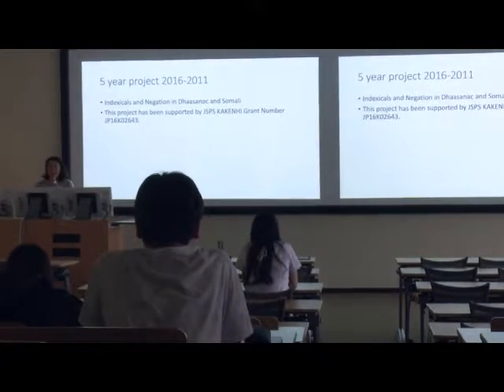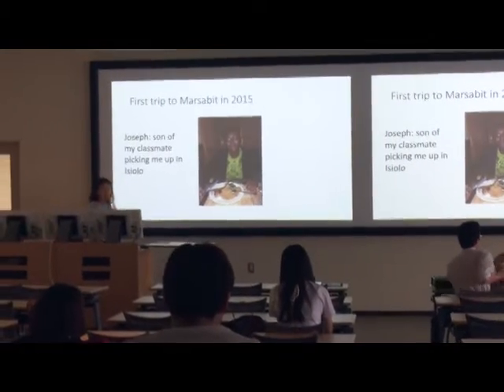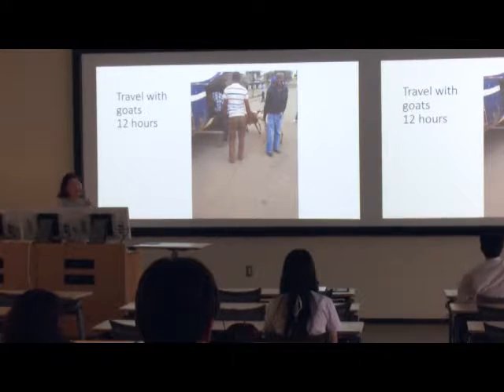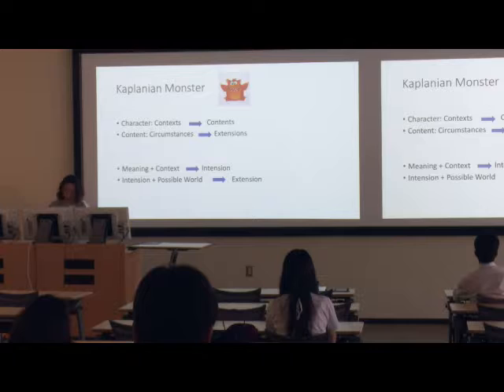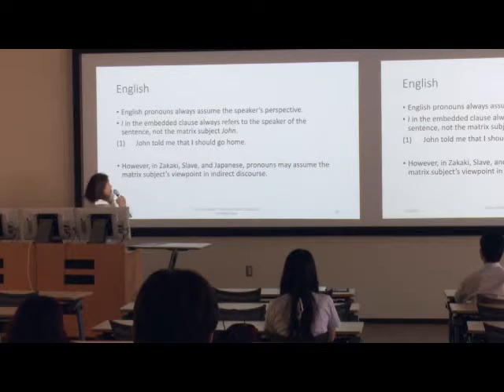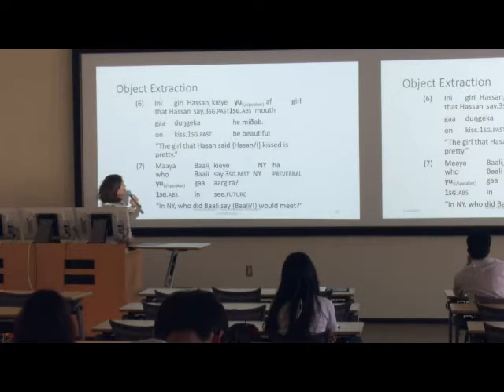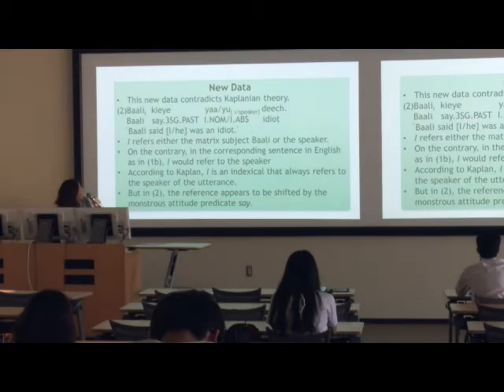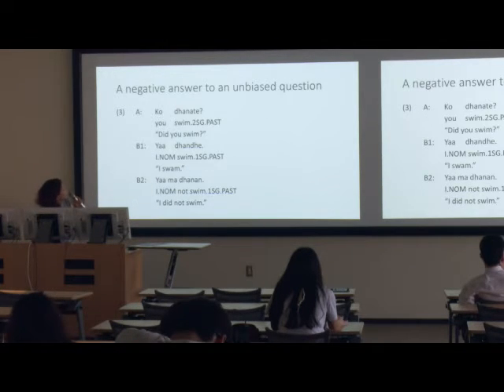Context Change and Negation in East-African Languages: Dhaasanac and Somali, Dr. Sumiyo Nishiguchi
"Context Change and Negation in East-African Languages: Dhaasanac and Somali", A talk given by Dr. Sumiyo Nishiguchi, Associate Professor of English at Otaru University of Commerce in Otaru, Japan on July 11th, 2019, as part of the 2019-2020 Otaru University of Commerce English Lecture Series. The series is sponsored in part by grants from the Japanese government and the university and is hosted by Professor Shawn M. Clankie.